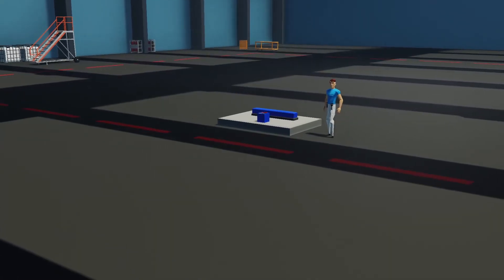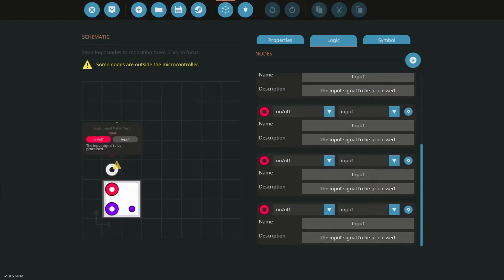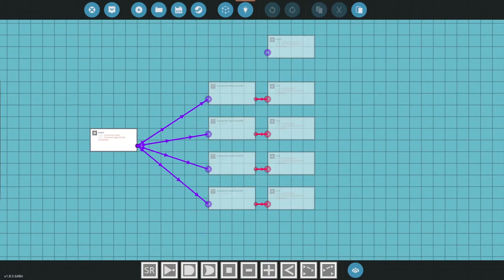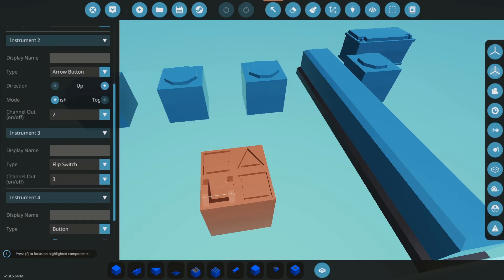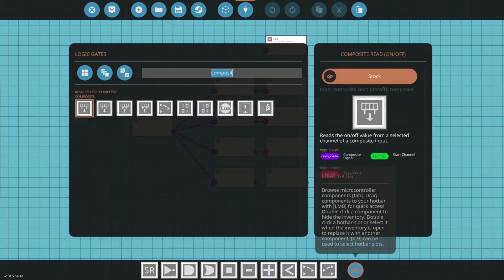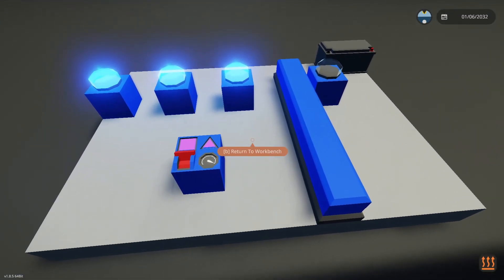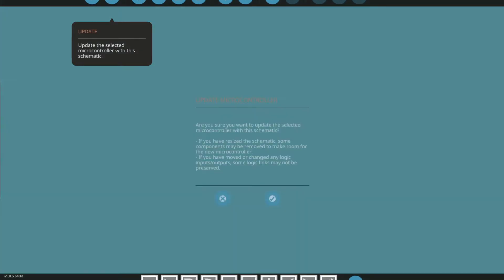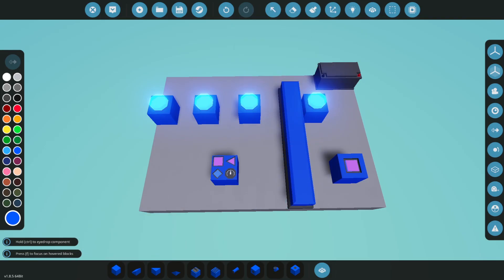The MOST USEFUL microcontroller (Composite Instrument Panel)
In this video, 454ss explains how to program the most useful microcontroller in Stormworks. This is intended for beginner users.